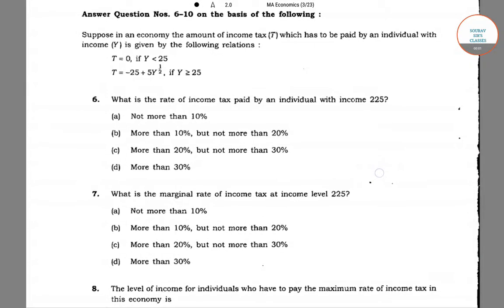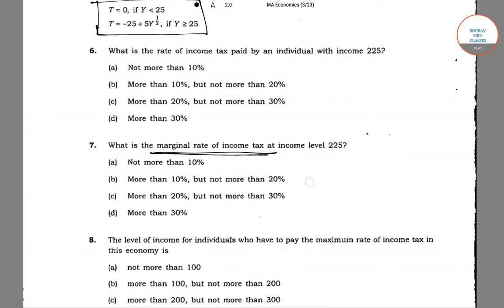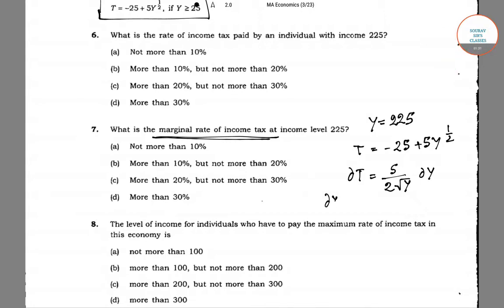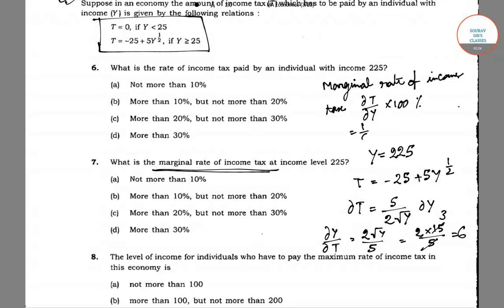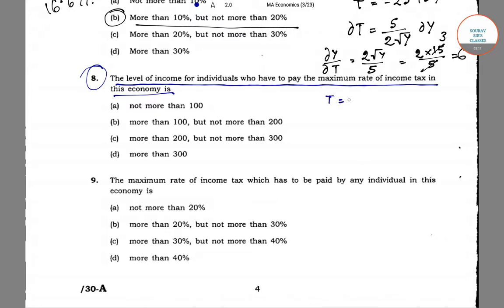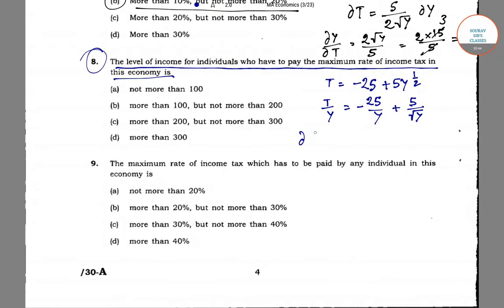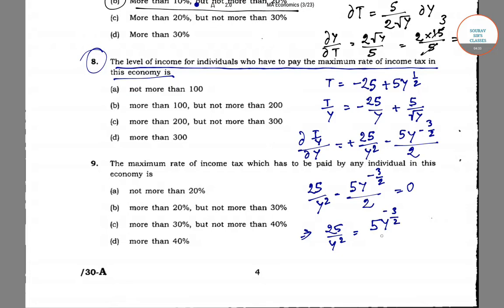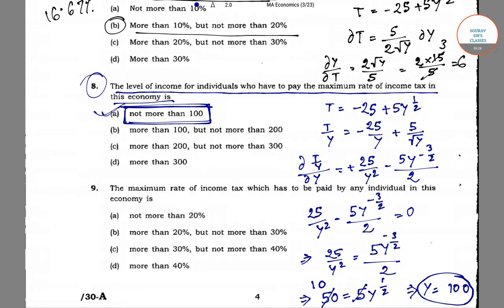JNU MA ECONOMICS ENTRANCE 2016 QUESTION PAPER WITH PROPER SOLUTION AND FULL EXPLANATION.EXAM PATTERN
# Objective Questions # Statistics # Standard Deviation # Solved Question Papers # Past Year Question Papers # Variance # JNU 2016 # Economics # SSS # JNUEE # Question No. 8 & 9 # Numericals .

Jawaharlal Nehru University was established in 1969 by an act of parliament. It was named after Jawaharlal Nehru, India's first Prime Minister. G. Parthsarthi was the first vice-chancellor. Prof. Moonis Raza was the Founder Chairman and Rector. The bill for the establishment of Jawaharlal Nehru University was placed in the Rajya Sabha on 1 September 1965 by the then minister of education, M. C. Chagla. During the discussion that followed, Bhushan Gupta, member of parliament, voiced the opinion that this should not be yet another university. New faculties should be created, including scientific socialism, and one thing that this university should ensure was to keep noble ideas in mind and provide accessibility to students from weaker sections of society. The JNU Bill was passed in Lok Sabha on 16 November 1966 and the JNU Act came into force on 22 April 1969.

The Indian School of International Studies was merged with the Jawaharlal Nehru University in June 1970. Following the merger, the prefix "Indian" was dropped from the name of the School and it became the School of International Studies of the Jawaharlal Nehru University.